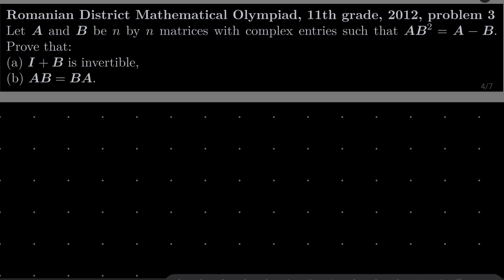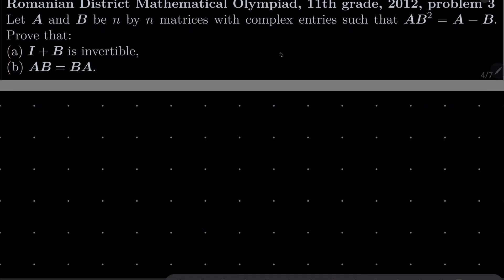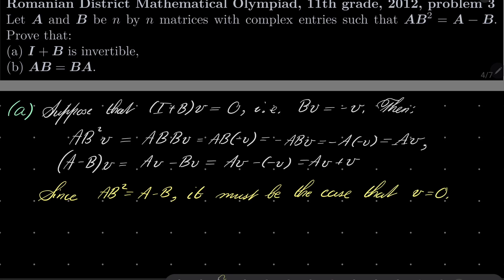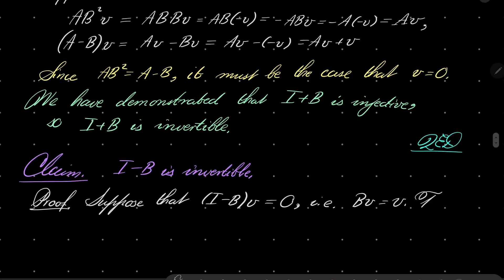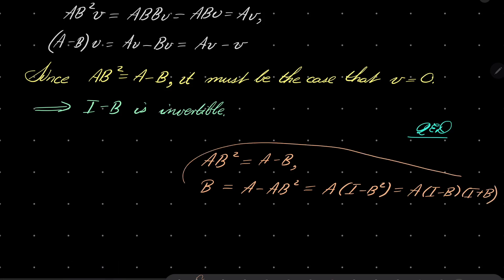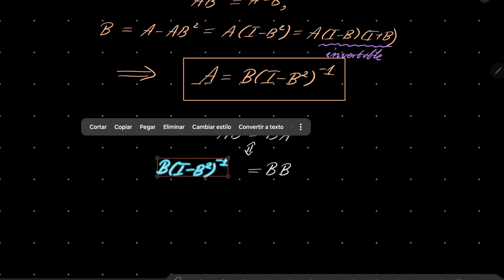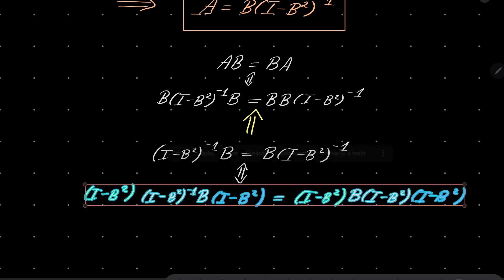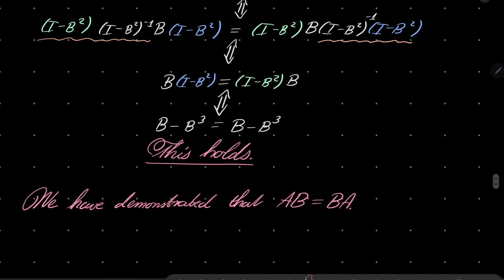Romanian District Mathematical Olympiad, 11th grade, 2012, problem 3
Showing that two matrices commute with each other if they satisfy a specific matrix equation. To solve this problem we make use of the fact that a square matrix is invertible if and only if the linear mapping represented by it is injective. This nice problem was proposed on the Romanian District Olympiad, 2012.